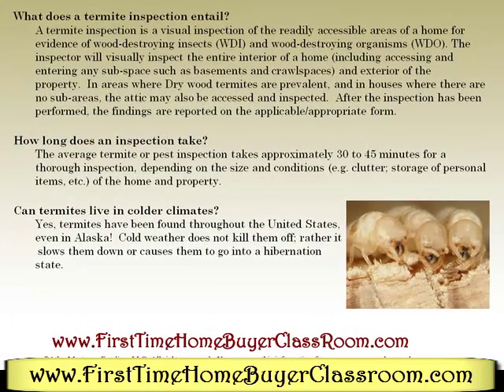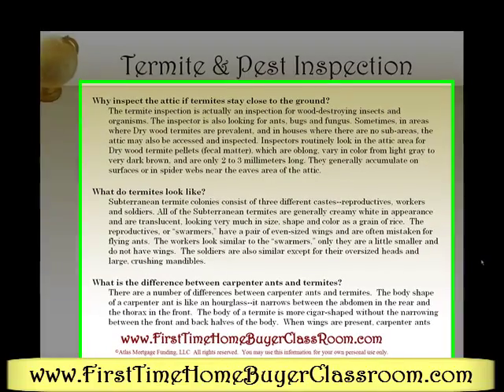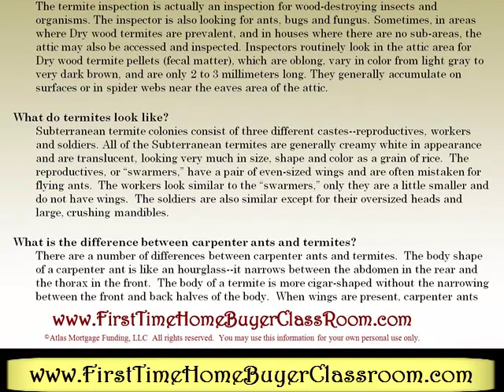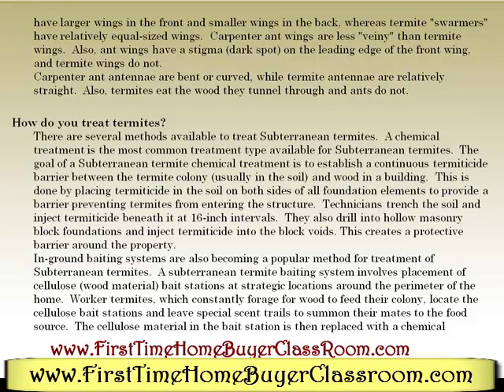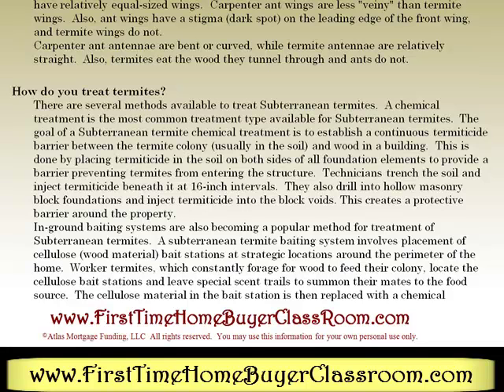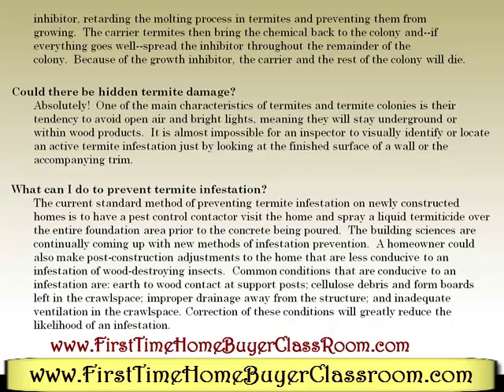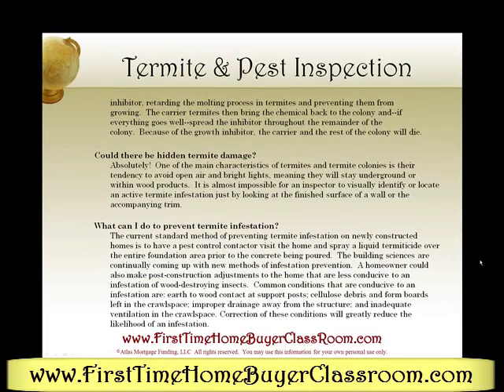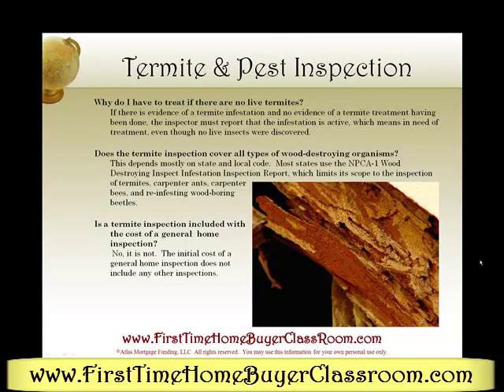Termite And Pest Inspection.mp4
Termite And Pest Inspection